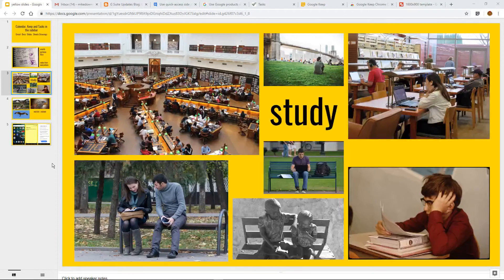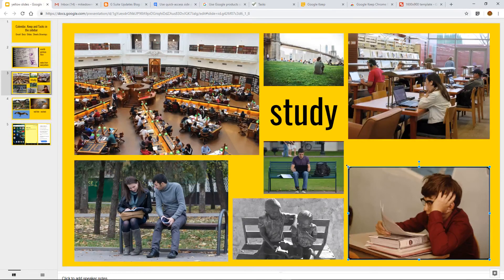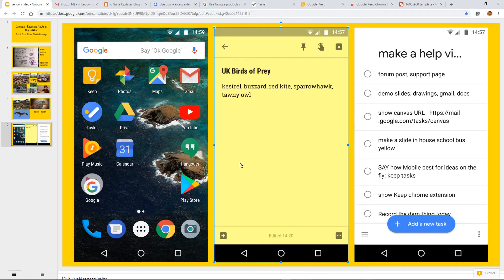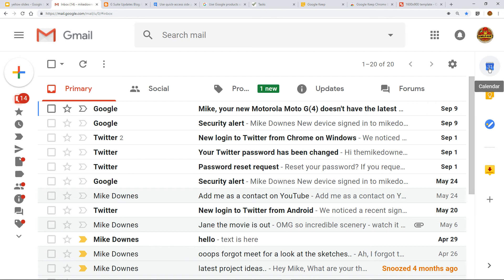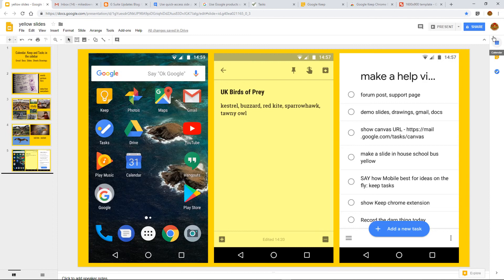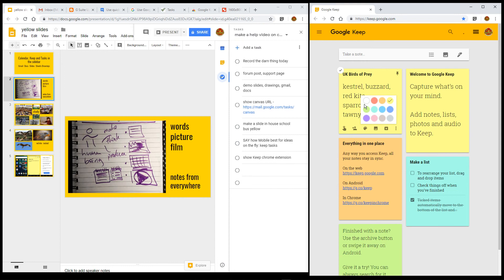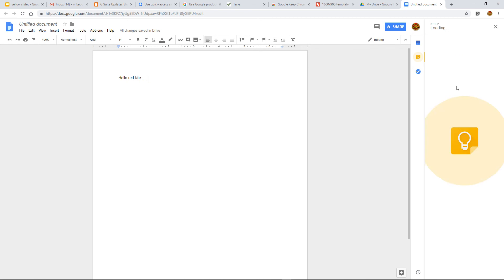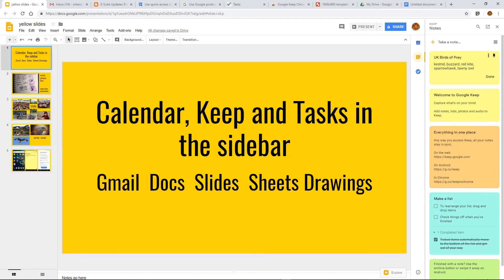Google Calendar, Keep and Tasks in the sidebar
Want to Work Smarter, then take a look at this lovely G Suite Update.

Use quick-access side panel to do more from Google Docs, Sheets, Slides, Calendar, and more

Google Keep Chrome extension if you need it ..